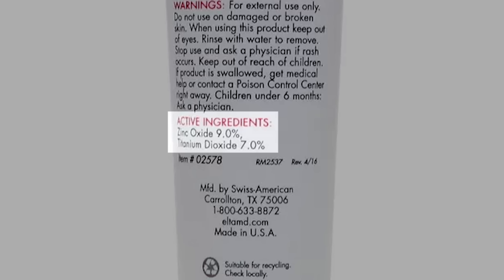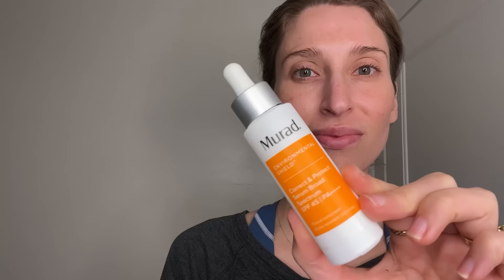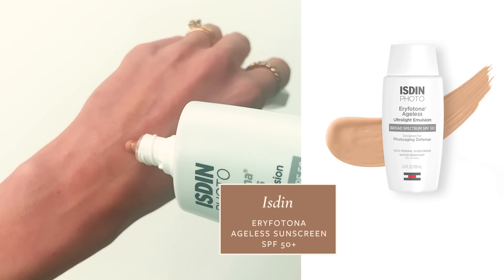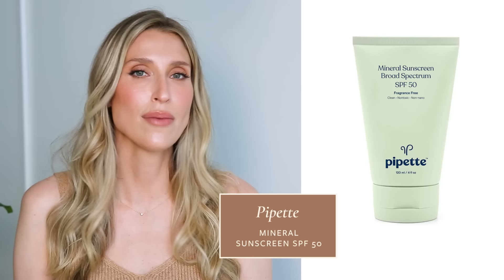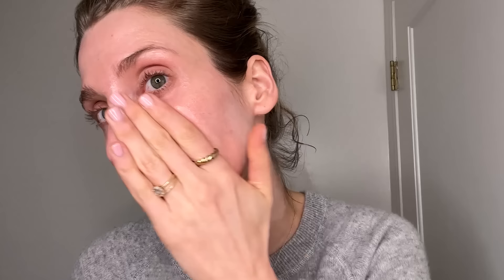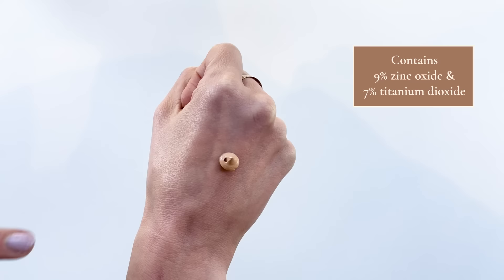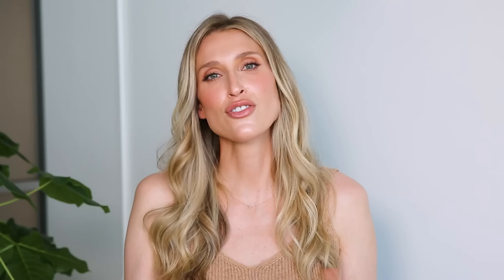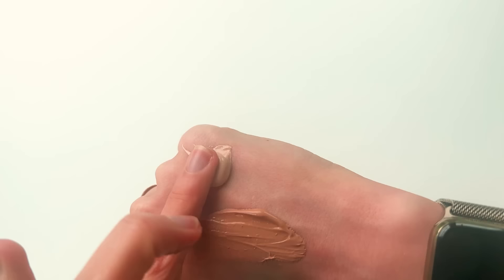Dermatologist Shares Best Mineral Sunscreens for Your Skin! (Tinted & Untinted) | Dr. Sam Ellis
I have a highly requested video for you today! I'm sharing my favorite mineral sunscreens to add to your skincare routine. These tinted and untainted mineral sunscreens feel so nice on the skin and wear well under makeup. Tell me your favorite mineral sunscreen in the comments!

CHAPTERS:
00:00 Intro
00:23 About Mineral Sunscreens
01:00 Mineral vs Chemical Sunscreen
02:15 About My Skin
03:04 Untinted Mineral Sunscreens
05:43 Tinted Mineral Sunscreens
11:33 Subscribe!